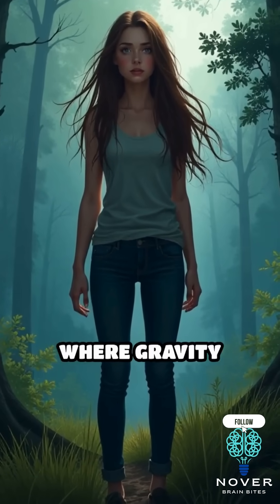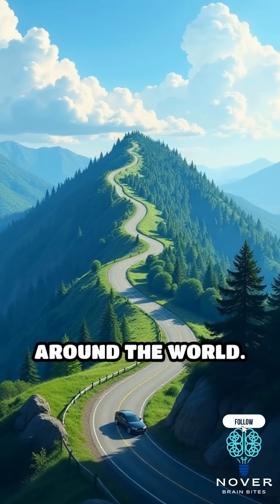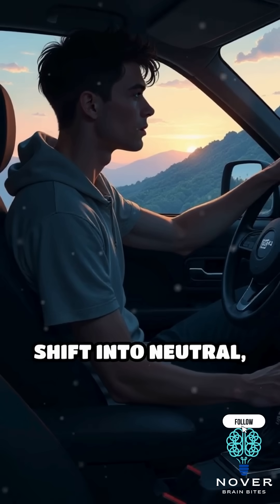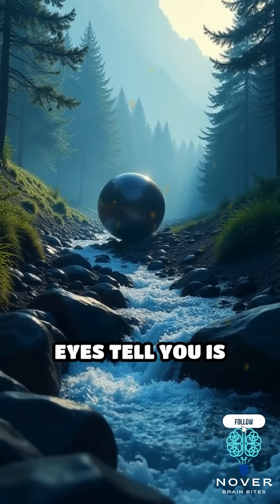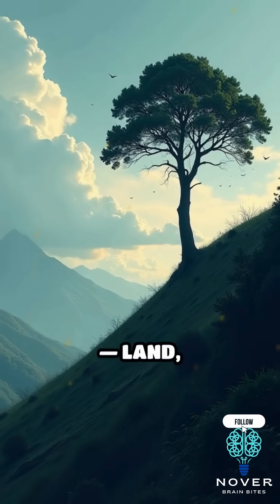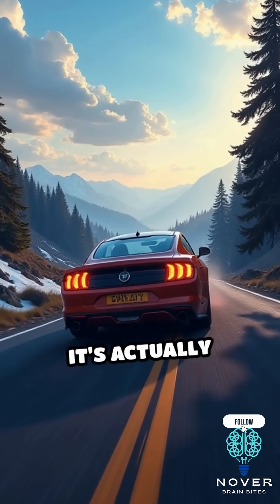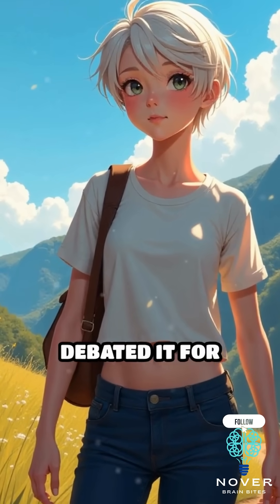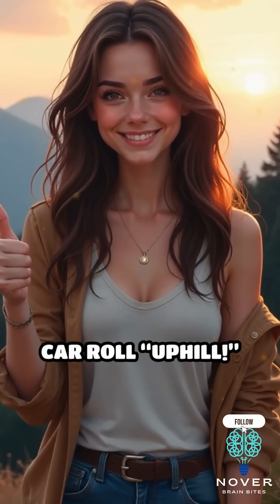MIND-BLOWING Secrets of Magnetic Hill Revealed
Hey there! In this video, we break down gravity or magnetic hill in the simplest way possible-like you're 5 years old! 🧠✨ Whether you're just curious or want to really get it, we've got you covered.

Join me on an unforgettable adventure to Magnetic Hill in Moncton, Canada, a mystical landscape that has been fascinating tourists and scientists alike for centuries. This gravity hill is often referred to as an optical illusion, but is it really just an illusion or is there more to it? In this video, we'll delve into the mind-blowing secrets of Magnetic Hill, exploring the science behind this phenomenon and uncovering the mystery that has captivated visitors from around the world. From the basics of gravity hills and magnetic hills to the unique characteristics of this specific location, we'll break it down in a way that's easy to understand, even for those who aren't science experts. So, buckle up and get ready to have your mind blown as we explore one of Canada's most intriguing attractions.

🧸 No Big Words, No Confusion
We use fun examples, easy words, and clear visuals so anyone can understand. Perfect for kids, teens, or adults who want to learn fast and fun.

🔍 In This Video, You'll Learn:

What gravity or magnetic hill really means

How it works (without the headache)